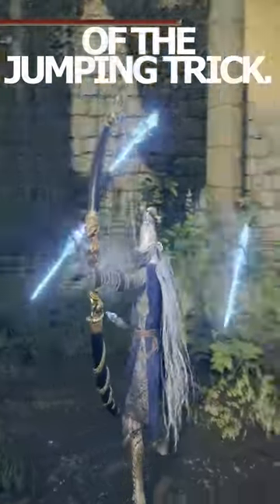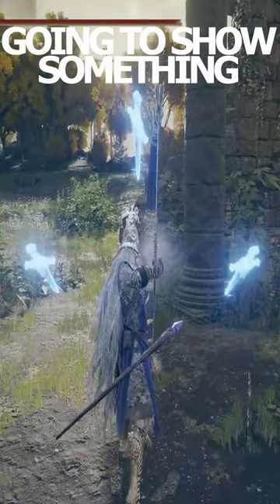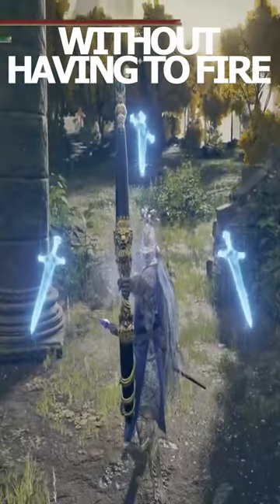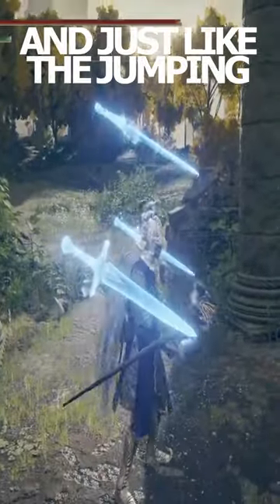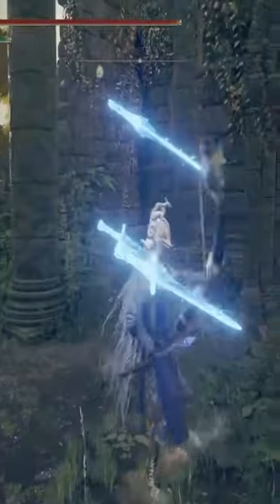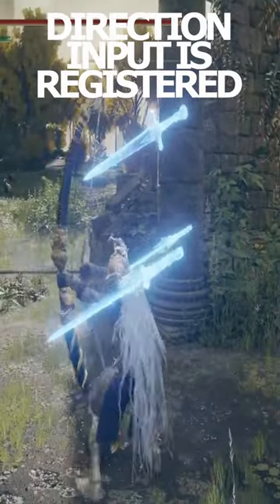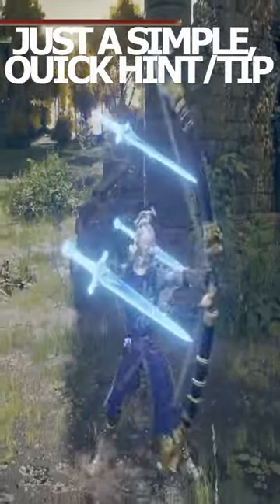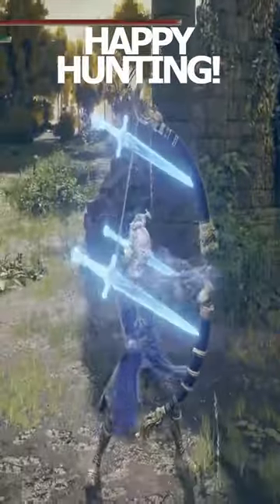THIS SIMPLE TRICK WILL CHANGE YOU / Elden Ring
What's new fam?